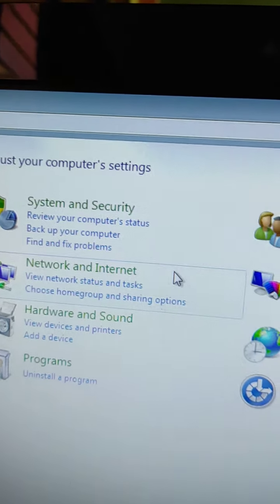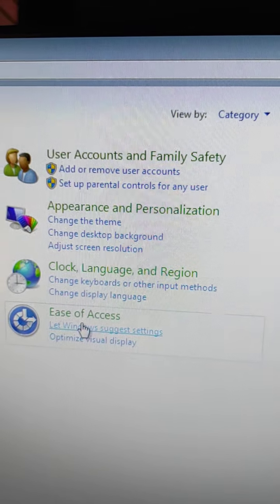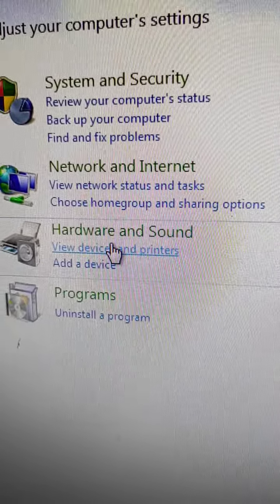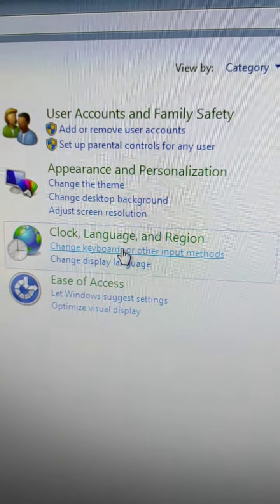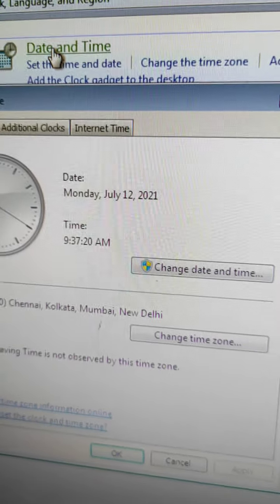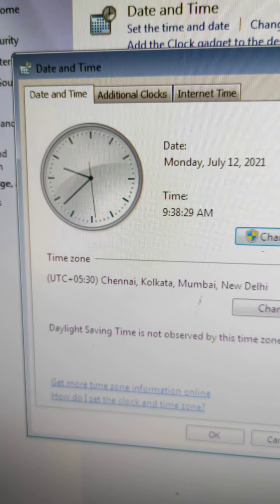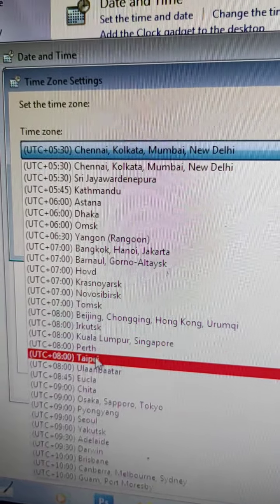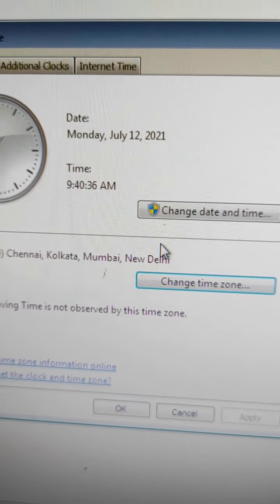STD-6 Microsoft Windows 7: The Control panel...